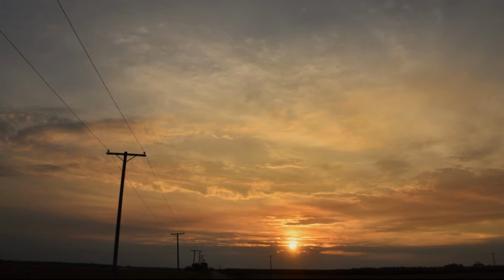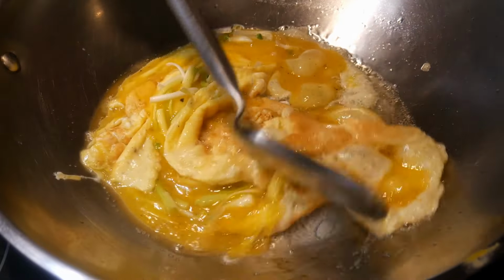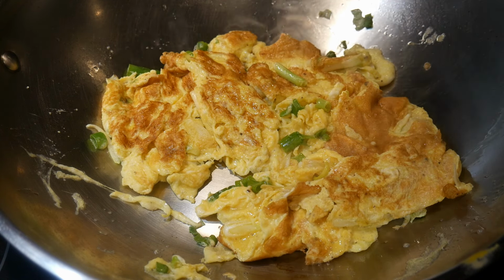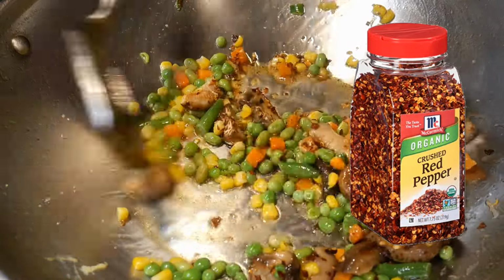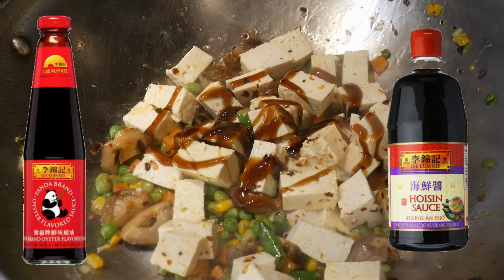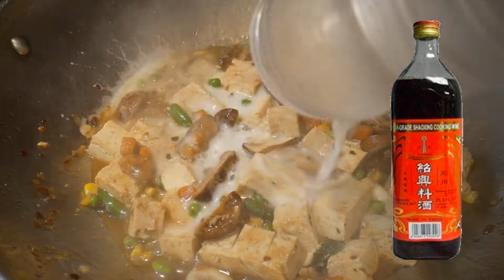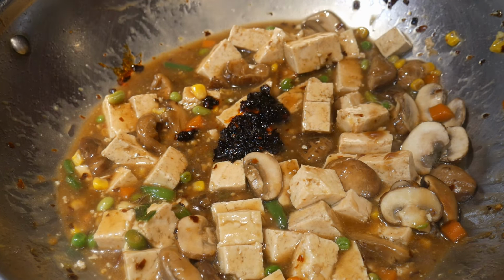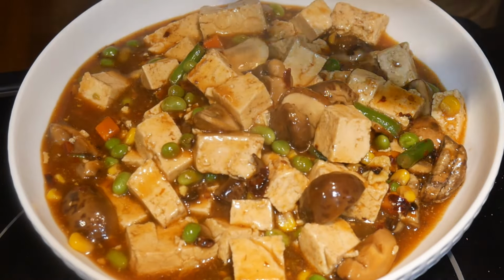What are prep meals? Why the FAST Cooking System is perfect for creating prep meals?